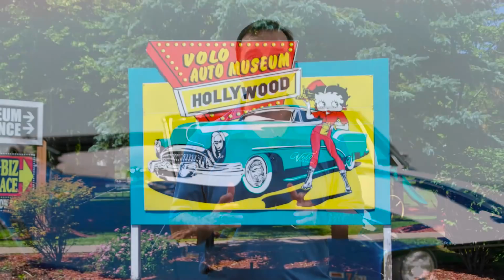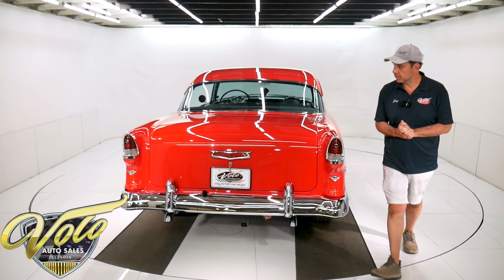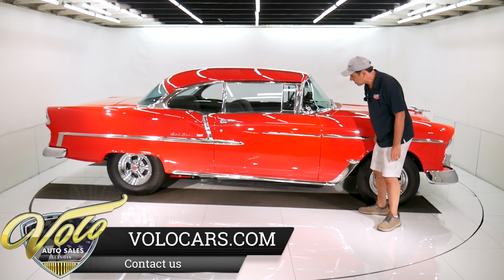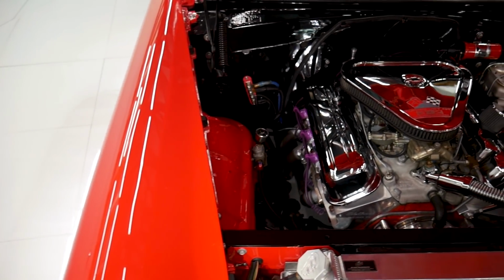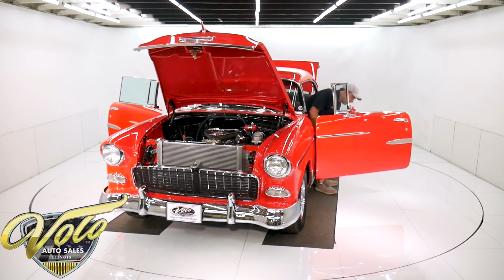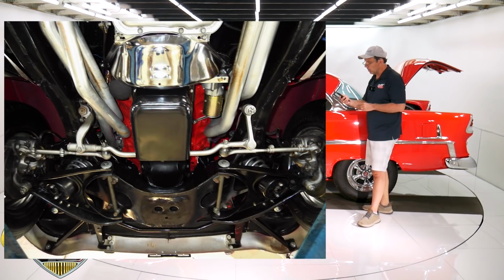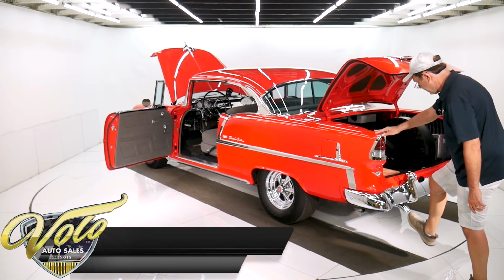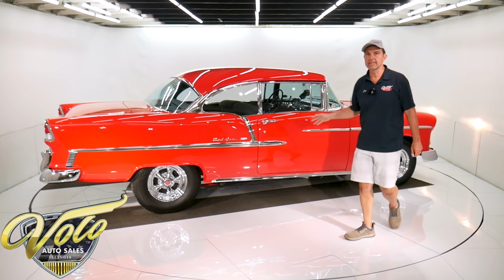1955 Chevrolet Bel Air for sale at Volo Auto Museum (V19091)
There is a 5 inch stack of build receipts and specs. Body off frame restored. Born a real V-8 Bel Air, very desirable hardtop without the post. Same owner the 19 years. Original California car then Georgia car. I just drove this car for the weekend-outstanding! It performs so good. Starts and functions great. Cruises along so easy, smooth and comfortable. You mash the pedal and those 3 carbs open and the car is a monster. Monday I couldn't stop bragging about what a nice car this one is.

EXTERIOR: Super slick "hot red" paint. Really, this body and paint are outstanding. It is straight and fits nice. Everything shuts perfectly. That is one bright red on this car! It is polished out smooth and glossy. Every single piece of chrome and trim is gleaming. I circled around a 2nd time to verify but yes every piece of chrome looks new- bumpers, bezels, door handles, hood ornament, window frames, vent window pillars etc. The stainless trim is straight and polished like chrome. The side moldings, grill, window moldings etc. All the glass was replaced with smoked glass. New rubber gaskets, new window seals. Door jambs are slick like the exterior. Has new weatherstrips, latches and billet sill plates. Features include 1 piece California bumpers, rocker trim and fender shields, door handle guards, blue dot taillights and a 3rd brake light incorporated into the trunk emblem. They went old school with a new set of 15 inch SS Cragars. BFG tires, beefier in back.

INTERIOR: I'll tell you what I'm sitting in the car right now and it certainly looks brand new and man is it comfortable. Seat must have been rebuilt. Matching tweed throughout looks brand new. Custom molded door panels. Headliner has the Bel Air chrome ribs. Visors upholstered to match. The dash is painted a mirror finish black with all new Billet trim. Beautiful set of white gauges and a hot rod tachometer mounted to the column. There's a retro stereo with kick panel speakers, rear deck speakers and a CD changer in the trunk. Has new looking carpet with rubber mats. There are seat belts front and back. Really, everything looks new- mirror, heater controls, ignition bezel, custom pedals, handles, cranks etc. Has custom clock too. All new wiring.

ENGINE COMPARTMENT: Too cool, a 427 with Corvette tri-power! It was just completely rebuilt and balanced. Has L-88 Corvette cam, Eagle rods, forged pistons, roller timing chain. The block was honed, surfaced and bored to a 433. The Edelbrock aluminum heads were completely reworked, ported etc. Carbs are all dialed in and functional, even has a choke and the triangular Corvette style air cleaner. Has MSD ignition system. Front of the motor is real clean- has a Billet bracket going to the chrome alternator, aluminum water pump and pulleys. A polished, over sized BeCool aluminum radiator with an overflow bottle and twin electric fans make sure this big block stays cool. The compartment is all painted beautifully. Bottom of the hood and inner fenders are gloss red, firewall is gloss black. You will be displaying this hood open!